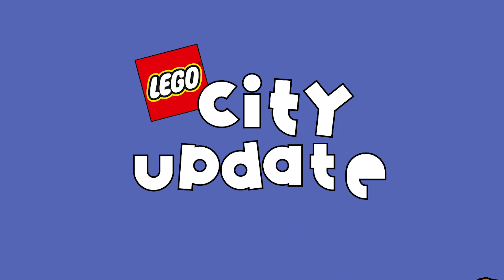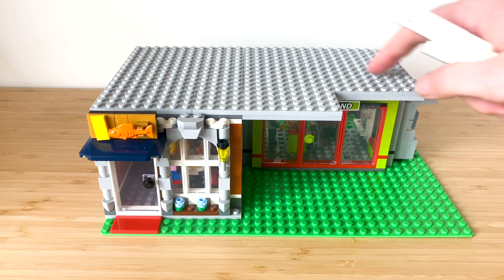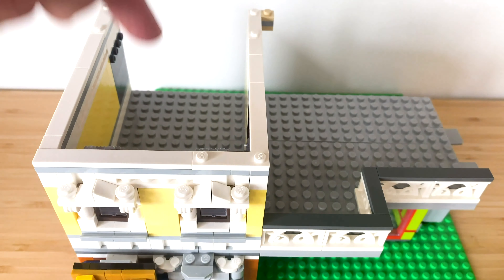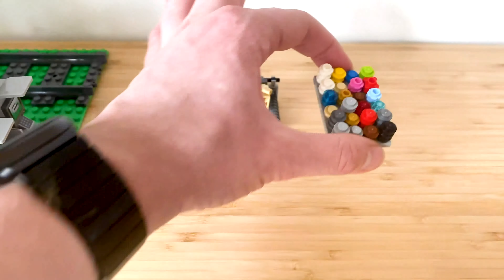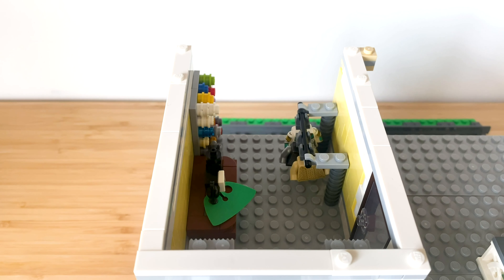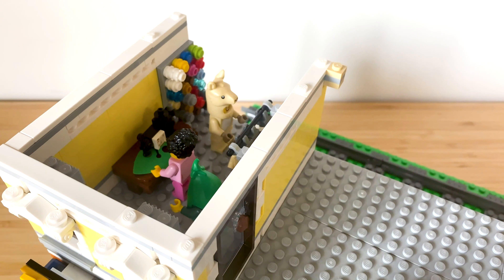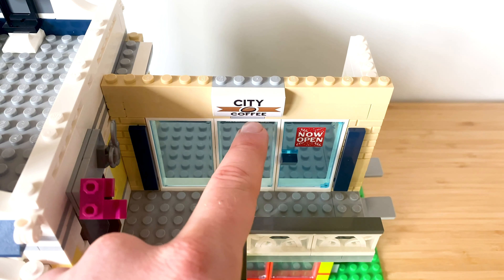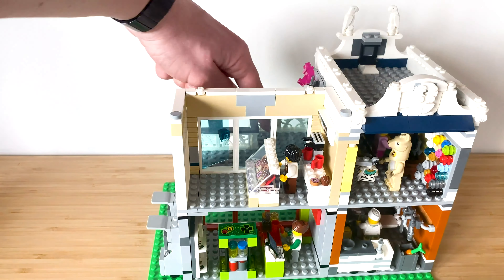Lego City Update - Fancy Dress/Sewing & Donut Shop MOC - May 2020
In this Lego city update (May 2020) I am continuing on from last weeks MOC, building 2 extras shops in my new mini modular building area to create a MOC Fancy dress/Sewing & Donut Shop.